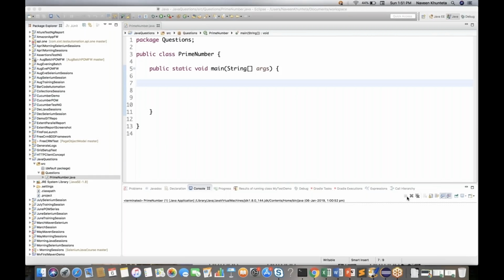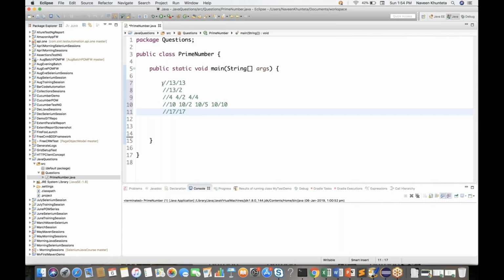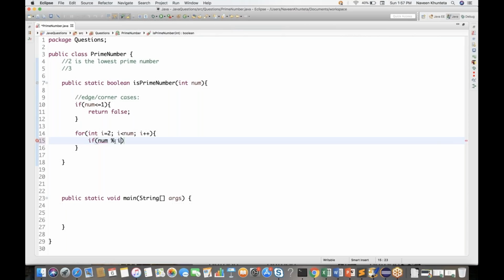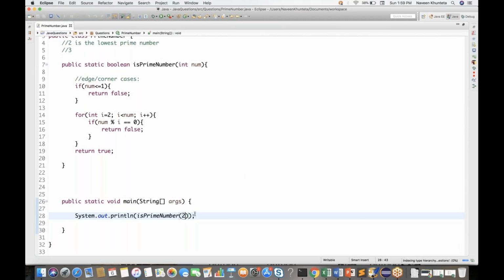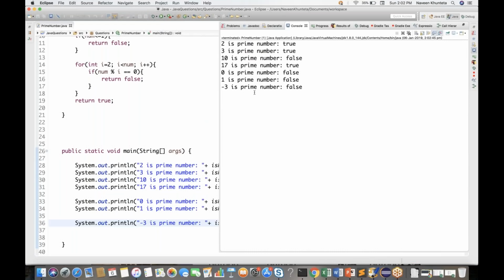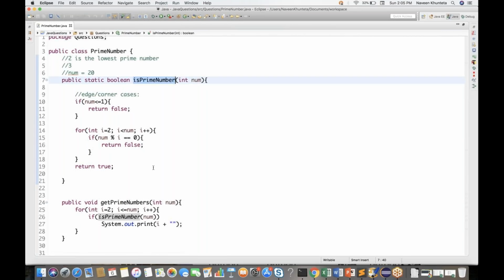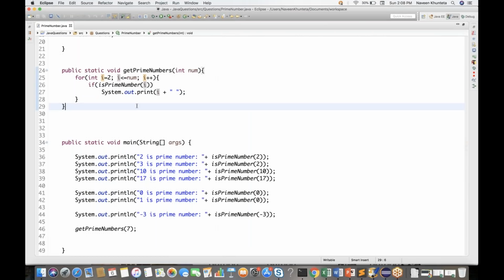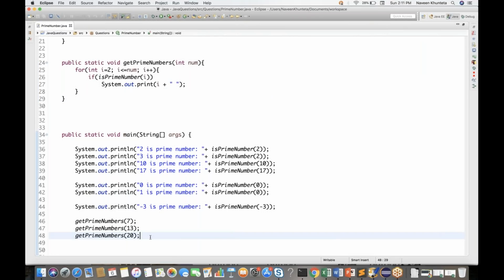How to find Prime Number || Basic Programming Questions Series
In this video, we will learn how to write a program to check the given number is prime or not.

Learn:
1. check the given number is prime or not.
2. print all the prime numbers upto a given a number
3. write different test cases

感谢您观看
شكرا للمشاهدة